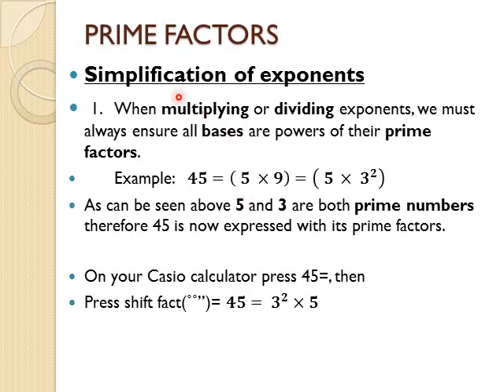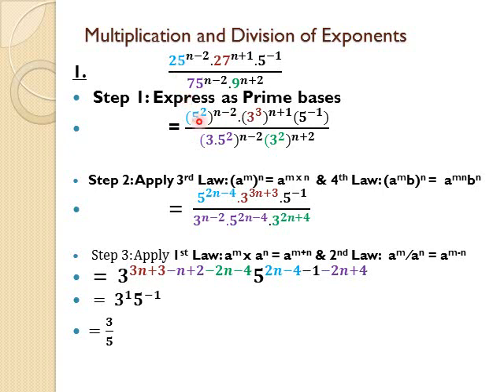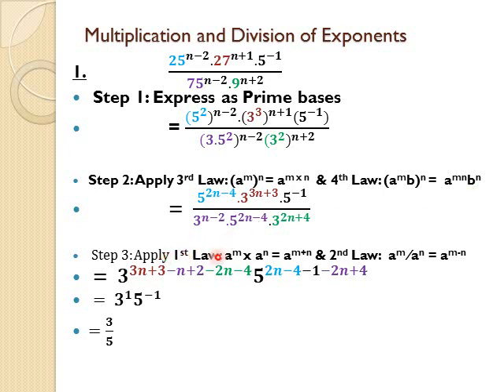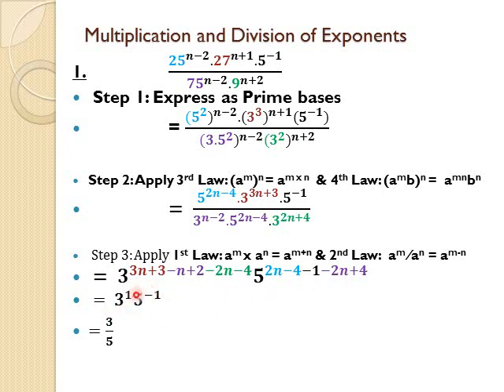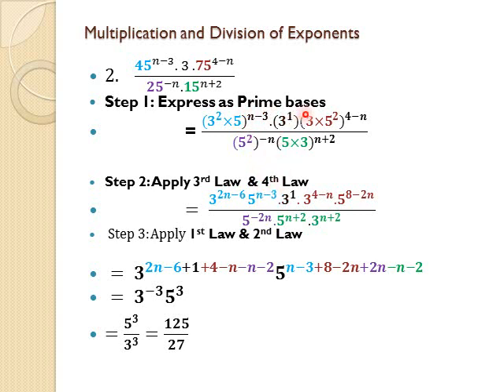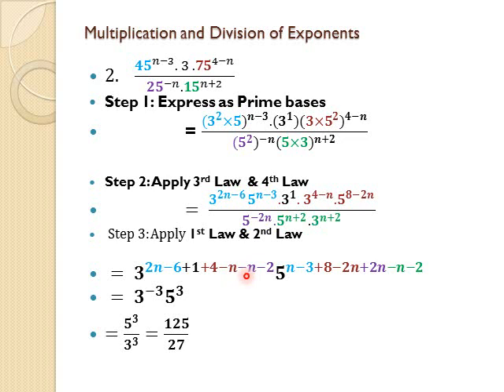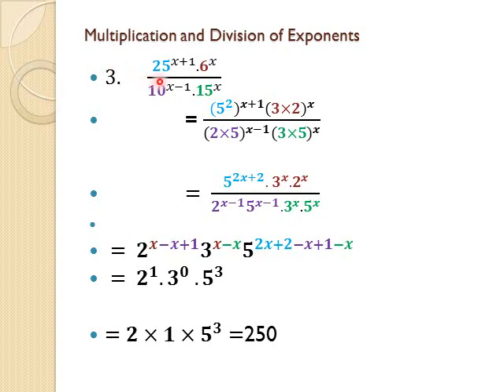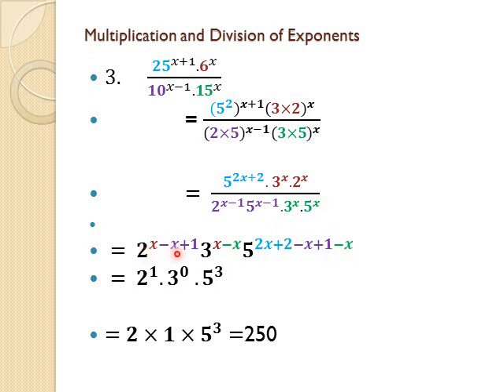1 3 Exponents exam question:Multiplication and Division of Exponents with prime bases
In this lesson we are solving exponential expression by first finding prime bases and then applying law 4,law 3, law 2 and law 1 in that order to simplify expression given. This is a common 5 to 6 mark exam question in the caps syllabus